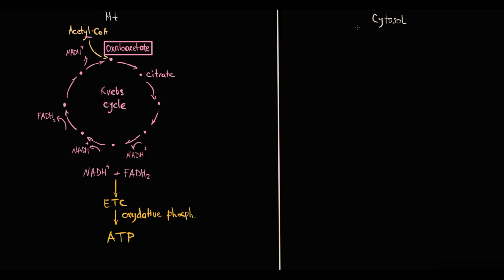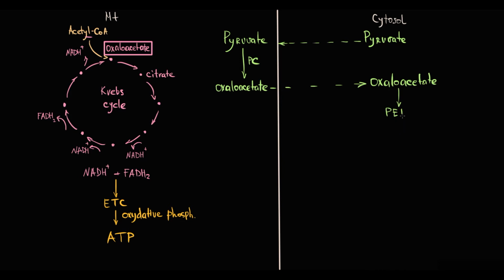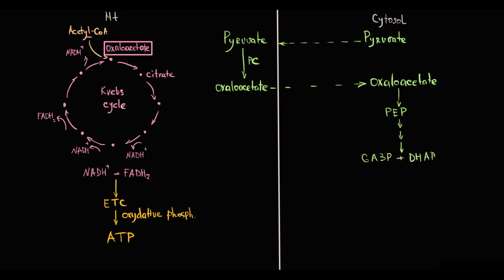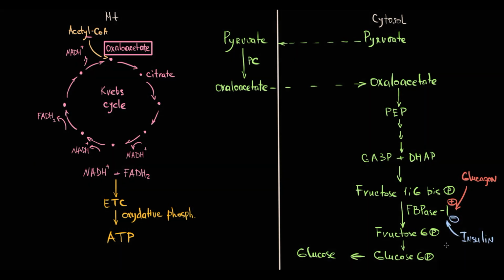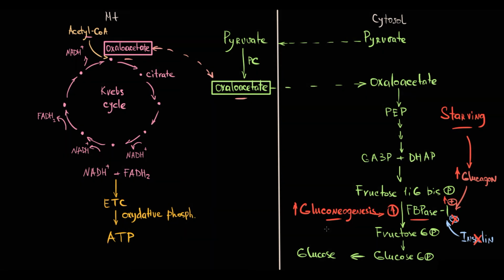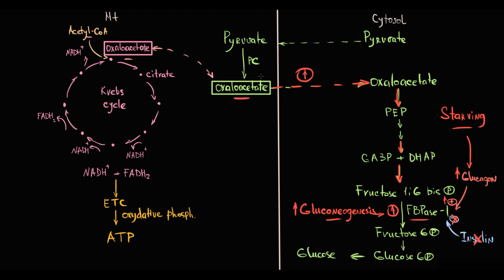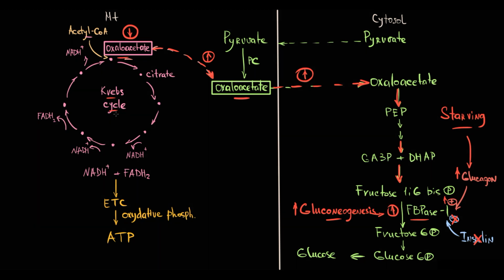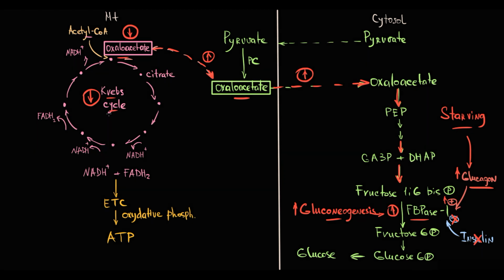Mechanism how Gluconeogenesis inhibits Krebs (TCA) cycle. Biochemistry for Step 1